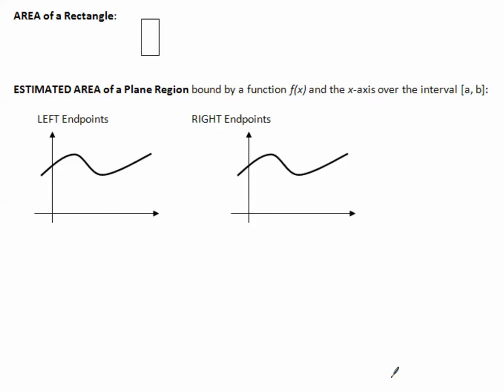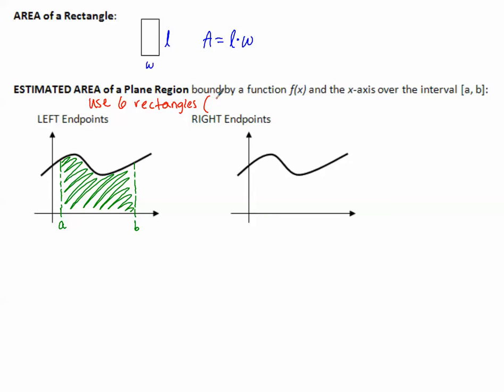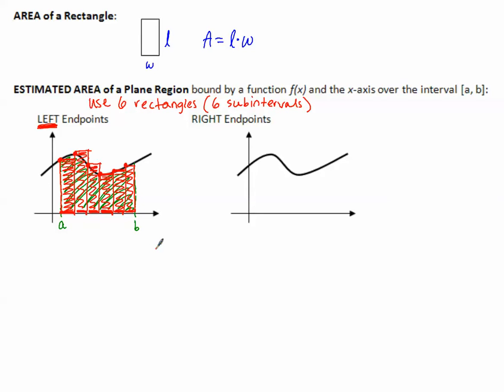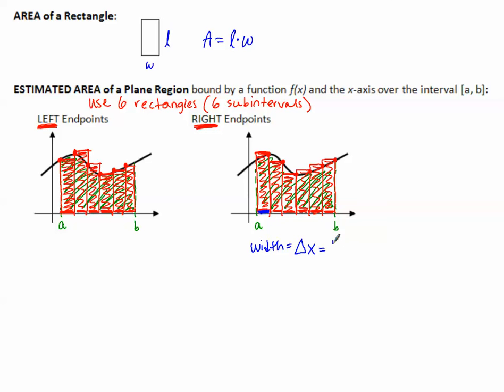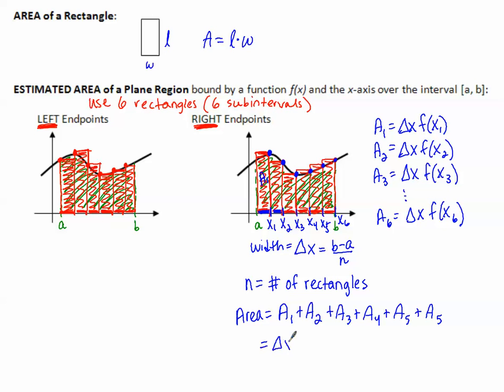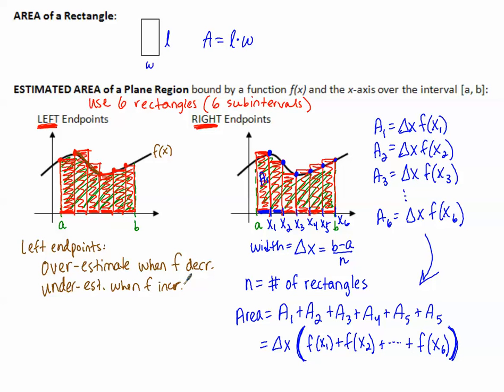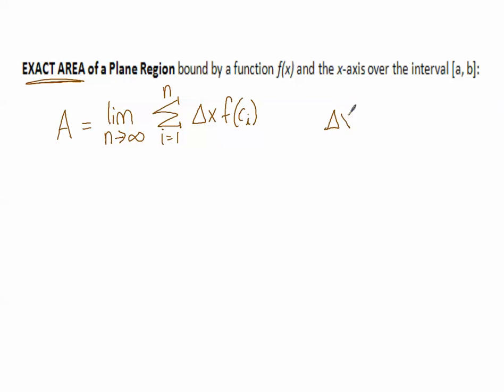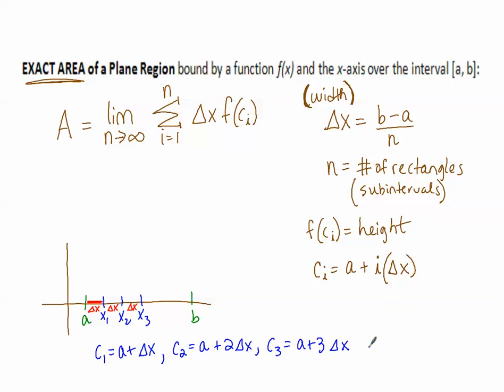4 2b Area Under a Curve